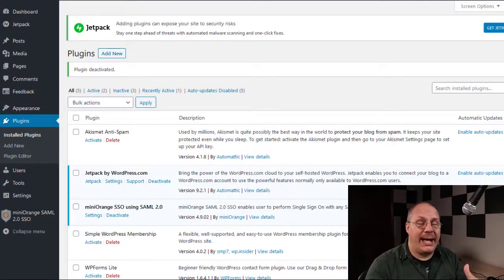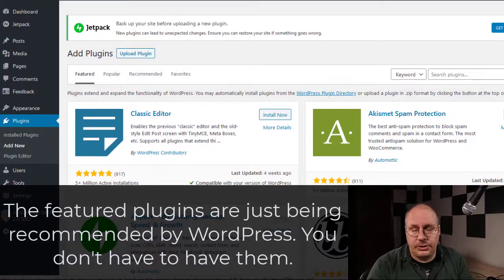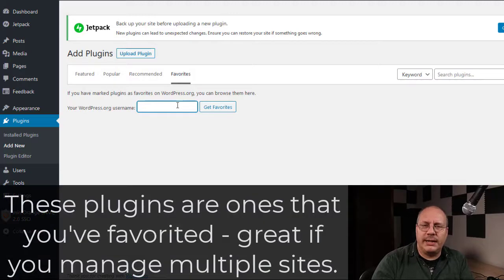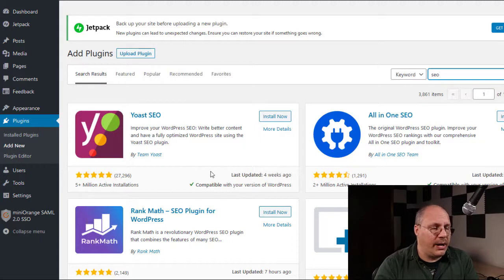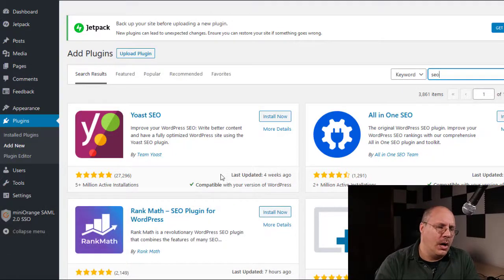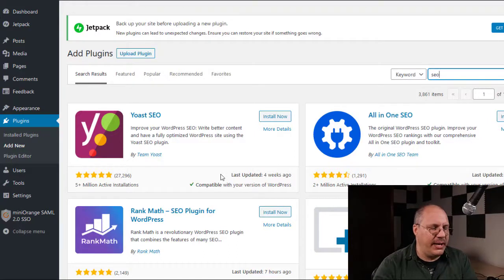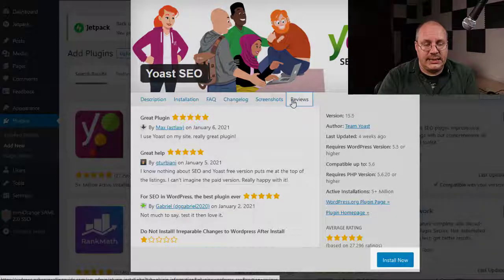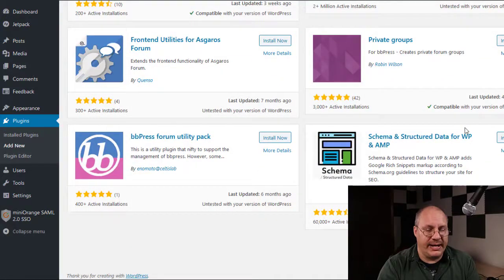WordPress 24: Adding a WordPress Plugin From the Directory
In this video we look at how we can add a plugin from the online plugin directory.
Here there are tens of thousands of free plugins (over 58,000 at last count) that can help extend the base functionality of any WordPress website.